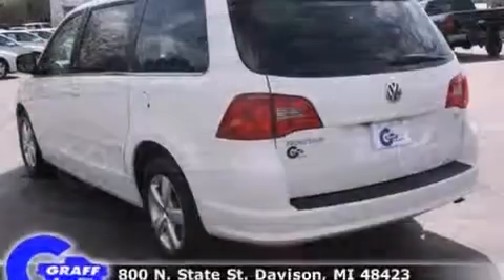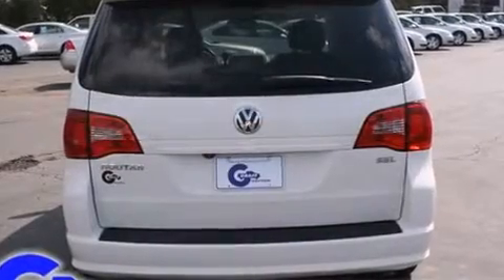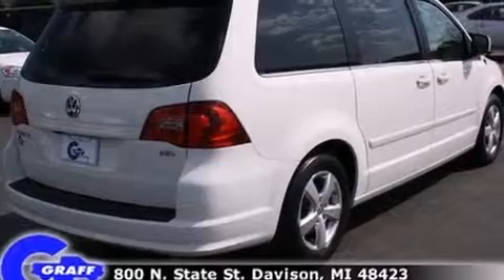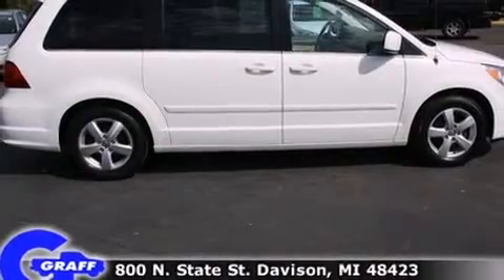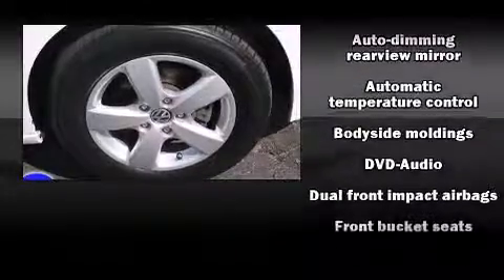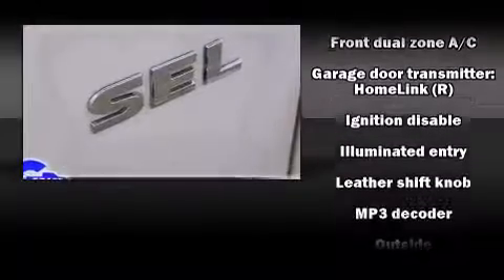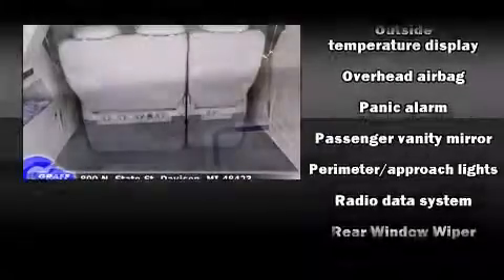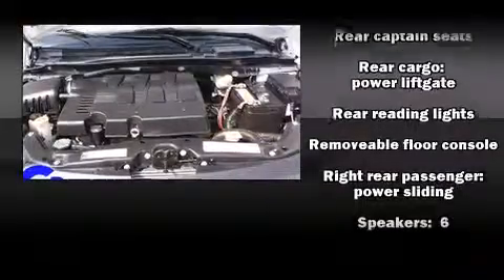Used 2009 Volkswagen Routan - StockID: 6-84625GG - Hank Graff Davison, Flint Chevy Dealer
- Check out this 2009 Volkswagen Routan has the sought after SEL trim! This vehicle has around 32K, and comes with a five day/150 exchange policy. This 2009 Routan is a one owner Van Passenger as reported by an AutoCheck Report. A few of the hot options are: abs brakes, am/fm radio, air conditioning, remote keyless entry, leather seats, backup camera, touchscreen cd player and sunroof. This show room ready 2009 Routan is a great find! The calla lily white paint is in fantastic condition and the ceylon beige leather interior appears to be smoke free. Come on down and take this Van Passenger for a test drive, the engine sounds great and you'll love the silky smooth Automatic transmission.  Our experienced sales staff is eager to share its knowledge and enthusiasm with you.

Year: 2009
Make: Volkswagen
Model: Routan
Bodystyle: Van Passenger
Engine: V-6 cyl
Trans.: Automatic
Miles: 32124
Exterior: Calla Lily White
Interior: Ceylon Beige

Hank Graff Chevrolet Davison
Address:
800 N. State St.